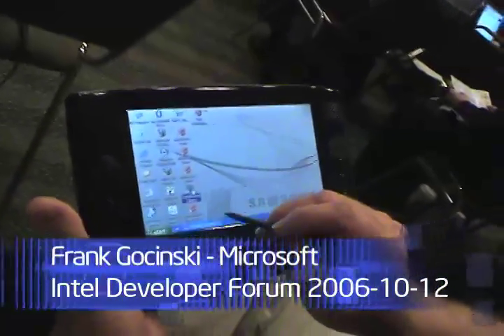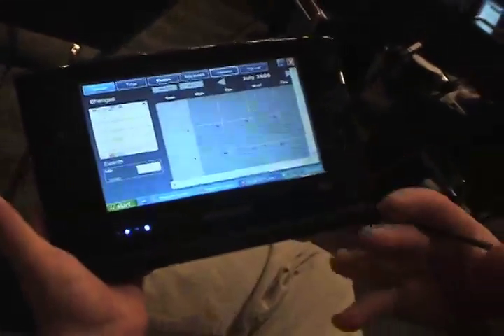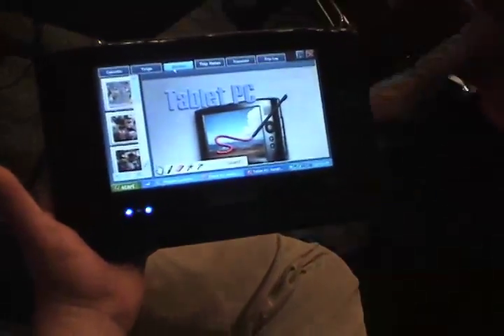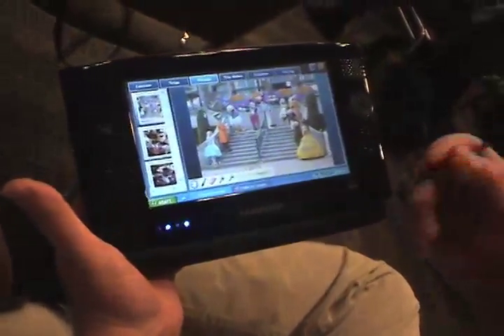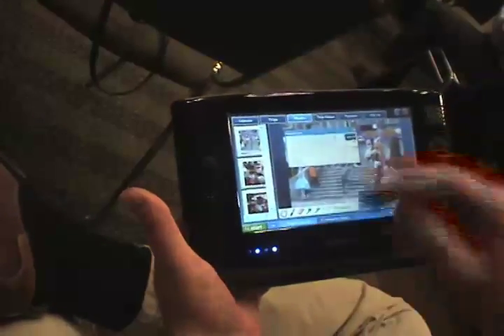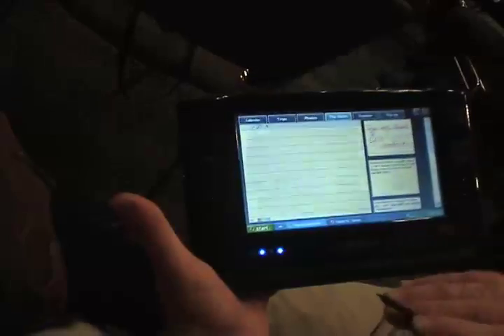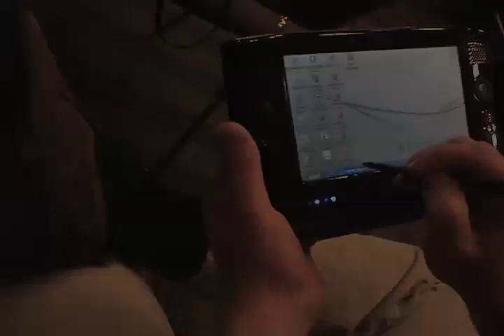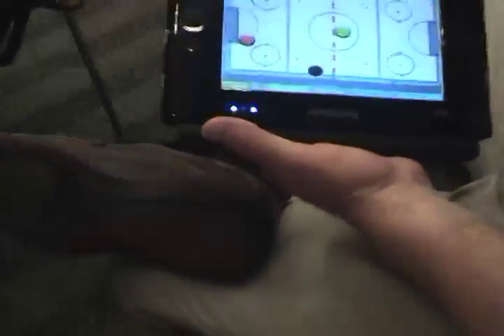Ultra Mobile Devices Demo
Frank Gocinski (Microsoft) shows Aaron Tersteeg (Intel) a demonstration of the Samsung Q1.